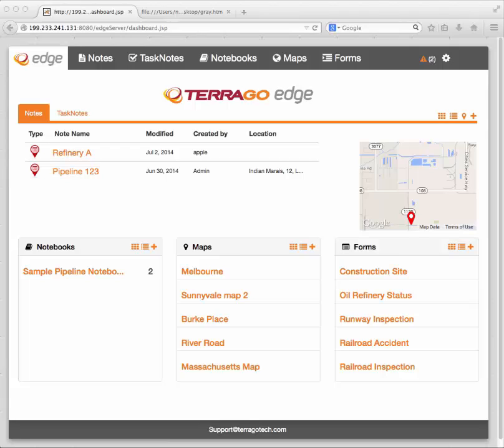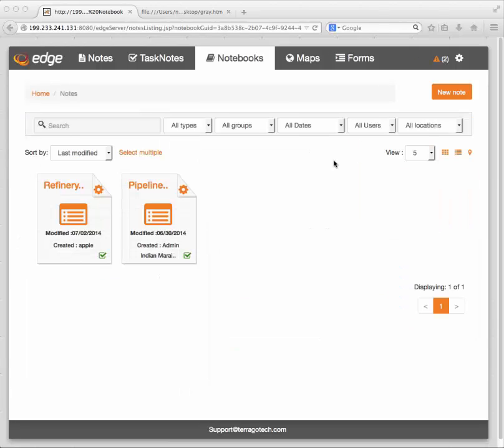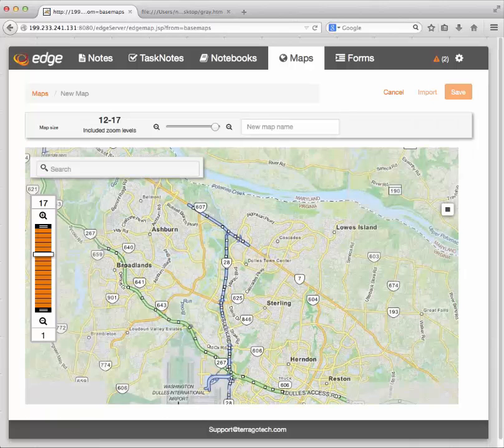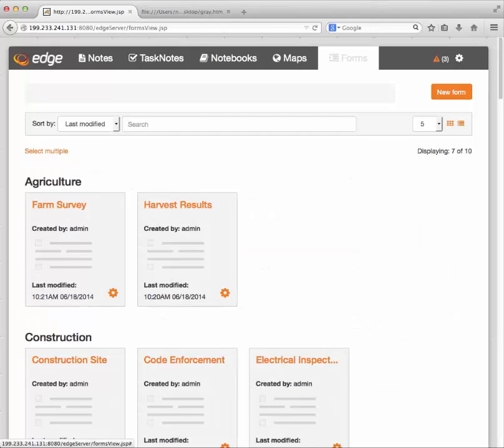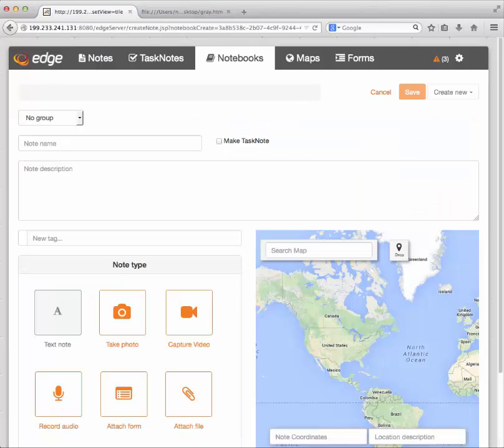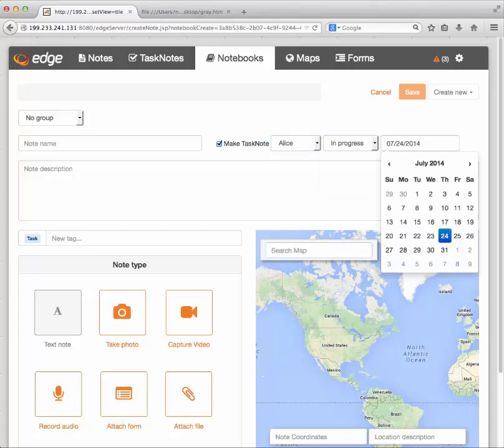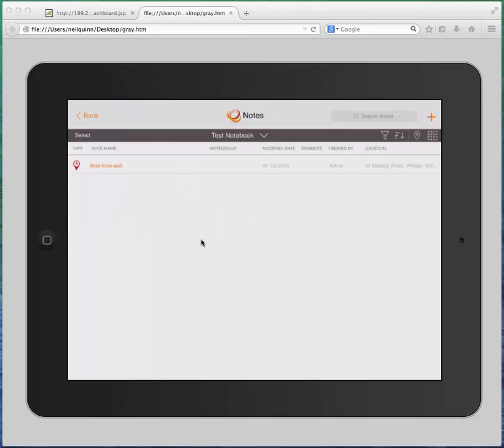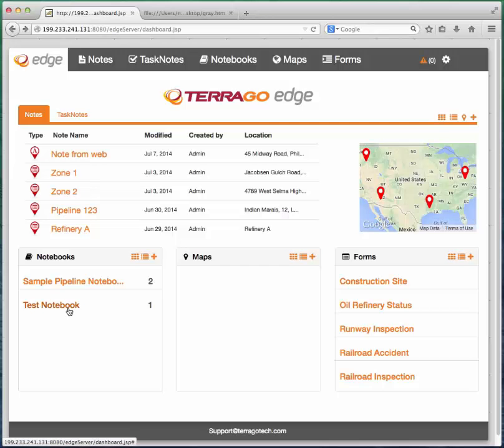Video: TerraGo Edge Mobile App Introduction and Overview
TerraGo Edge is a mobile, note sharing app that immediately syncs field data including jobsite progress, safety conditions or subcontractor activity with the home office and other mobile workers